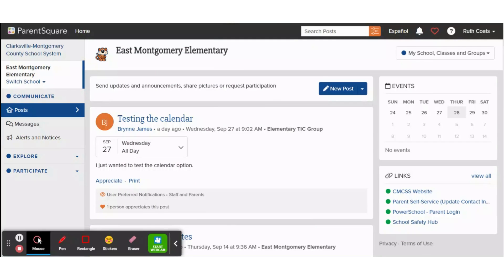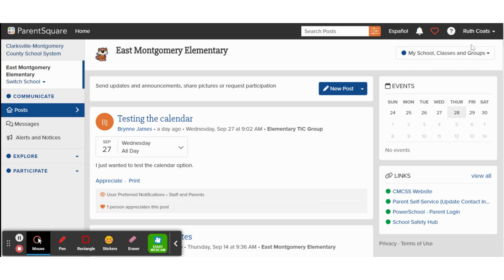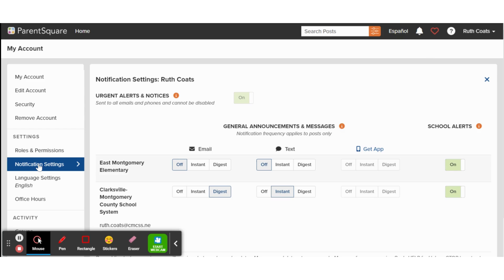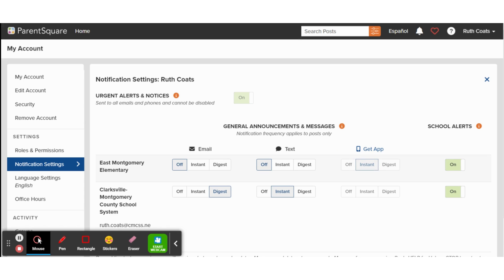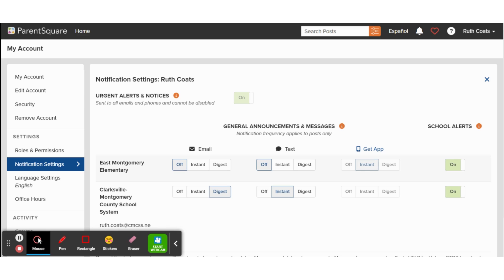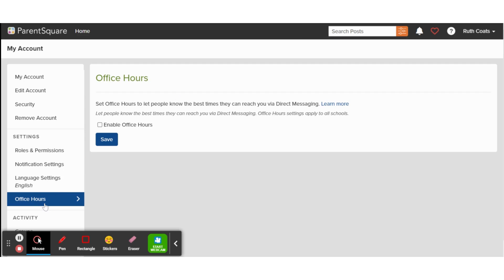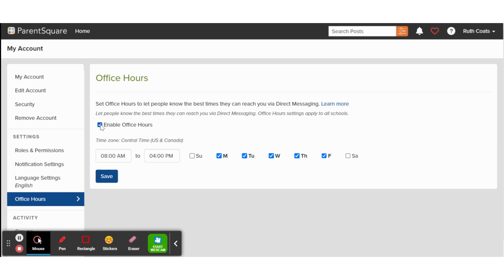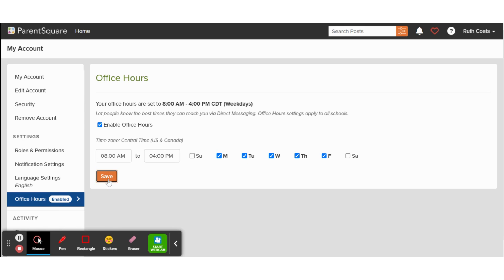Notifications and Office Hours in ParentSquare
Learn how to set office hours and customize notifications in ParetSquare!